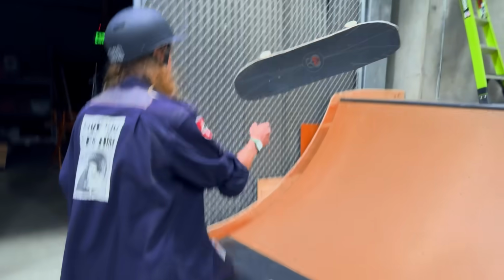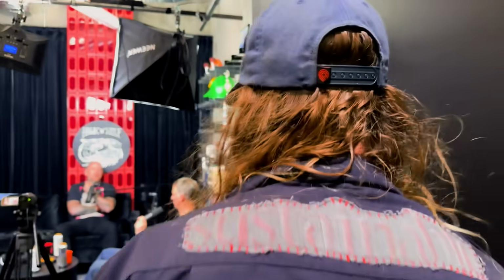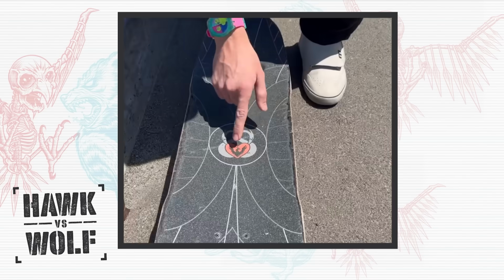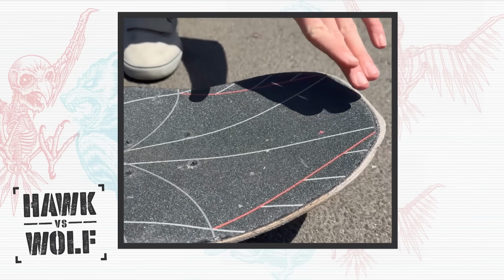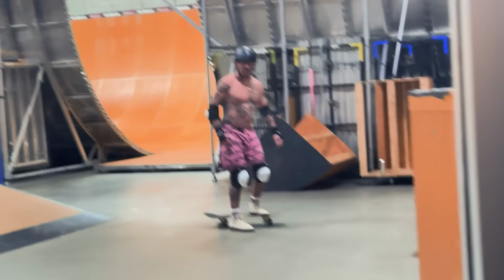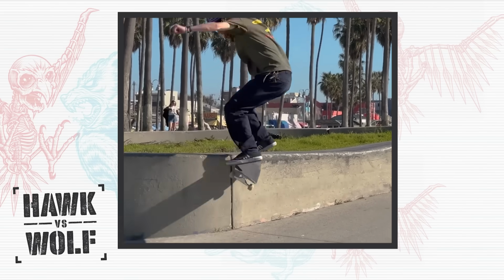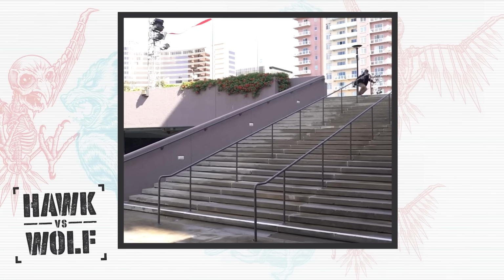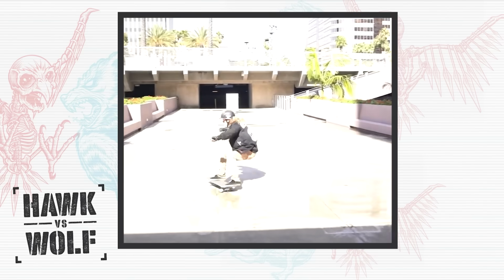From living in an ambulance to becoming an Olympic Pro Skater: Andy Anderson’s story!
We dive deep into the incredible journey of pro skater Andy Anderson. From living in an ambulance to chasing his dream of making it to the Olympics, Andy shares his unique story of resilience, creativity, and determination. Discover why he always wears a helmet, the insane injuries he’s overcome, and the secret behind his one-of-a-kind skating style. Plus, hear about the moments that shaped him, the tricks that tortured him, and how he’s pushing freestyle skating to new heights.

00:00 Intro with Ian Fidance
01:31 Andy’s question for Rodney Mullen
05:08 Andy joins the podcast
06:25 Andy’s worst Concussion
09:32 Why Andy always wears a helmet
11:08 The potential of freestyle skating is limitless
17:10 Why it’s so hard to stand out as a skater
20:22 Tony’s favorite trick Andy has done
22:00 What were Andy’s earliest inspirations
24:52 Rick Ducommun (owner of skull skates) in “The Burbs” with Tom Hanks
26:06 The secret to Andy’s unique skating style
28:52 Andy knows more about skating history than Tony Hawk!
31:50 Worst injuries of Andy’s career
32:30 Insane story from competing just after getting injury
36:41 Remembering Mark Waters and how he helped Andy when he didn’t need to
38:23 Tony Hawk broke every rule at the Olympics and got kicked out
39:59 Jason gives some advice to Andy and how it’s ok to cry
42:28 Andy is amazing at vert
45:40 Tony tries to convince Andy to go doubles on the vert with him
47:03 Andy’s thoughts on teaching skating
49:33 Mental Toughness and Sean Hayes
52:56 Andy used to live in an Ambulance
55:12 Andy put all of his money into getting into the Olympics
56:51 Tony and Andy went rogue at the Olympics!
58:29 The best way to record skating
01:00:00 How Andy wants to help new skaters
01:03:53 Ian Fidance is still skating
01:05:38 Has there been a trick Andy hasn’t been able to do?
01:09:31 Which trick was torture to learn
01:11:49 Andy credited the inspiration for every trick in his video
01:13:20 Andy credits his parents for why is such a caring person
01:14:13 Don’t try to be a tough guy; it’s overrated.
01:19:14 Andy has been a great spokesperson for freestyle skating
01:20:32 Andy’s art show
01:23:44 Seeing the cops from Crazy Wisdom again!
01:25:33 Andy’s great idea for skateparks

pair or if you want a buy 1 get any 2 free deal Check out

Learn How To Skate, No Matter What Age You Are. Out Now

See Jason Live! Tickets at thejasonellis.com

Podcast Producer:
McKone Corkery

Podcast Manager:
Breanna M. Webb